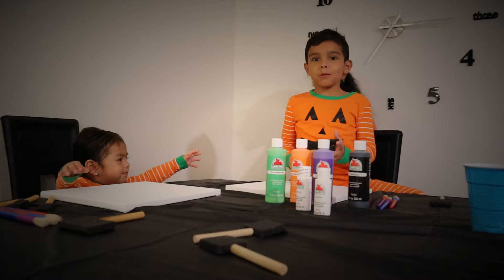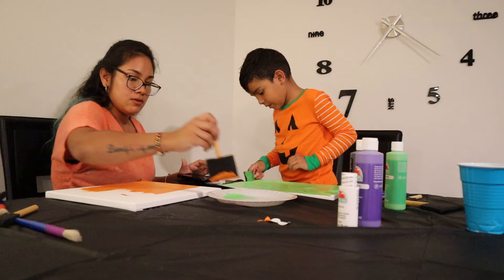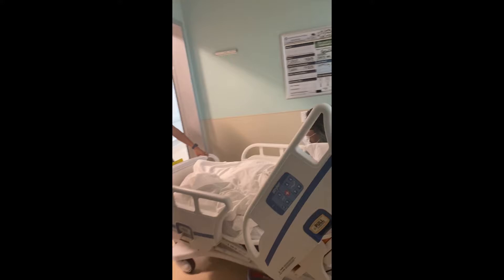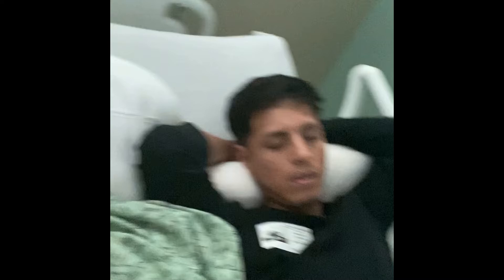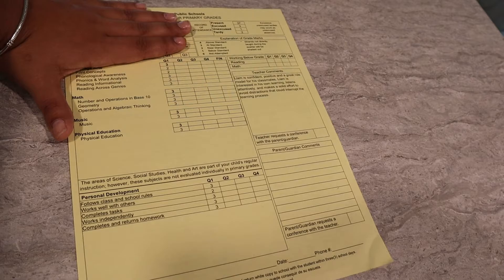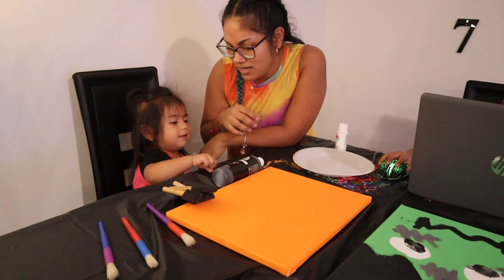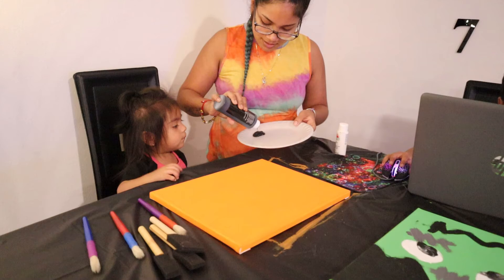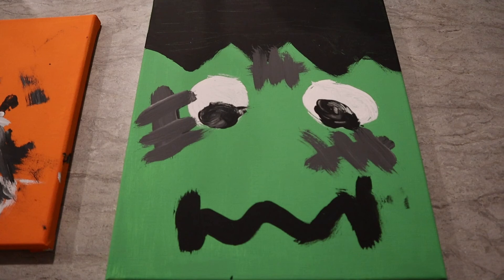Halloween Paintings + Emergency Surgery + More!!!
Welcome back! This vlog definitely took an unexpected turn, but as usual we made the most out of week !
Follow up on Instagram!